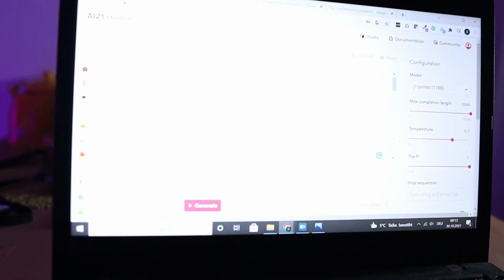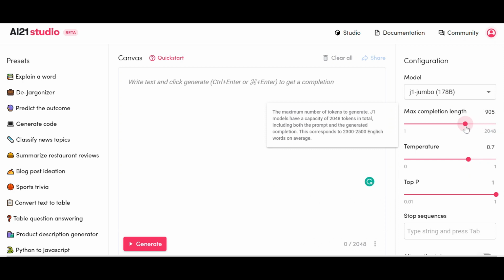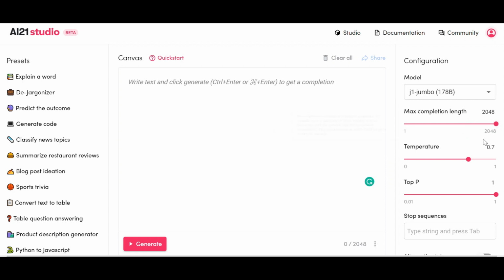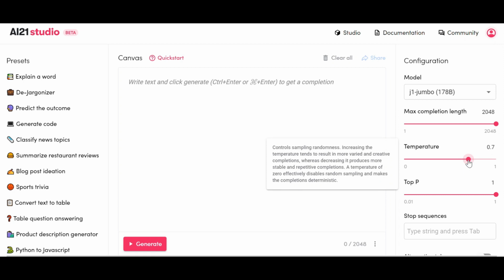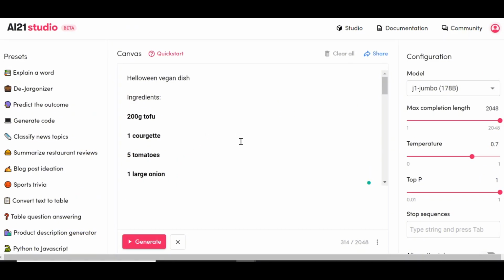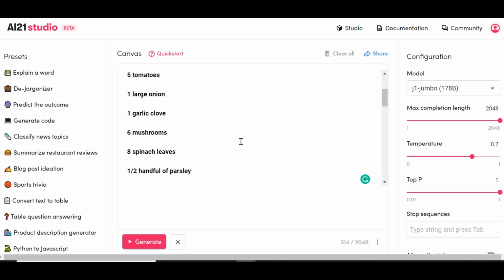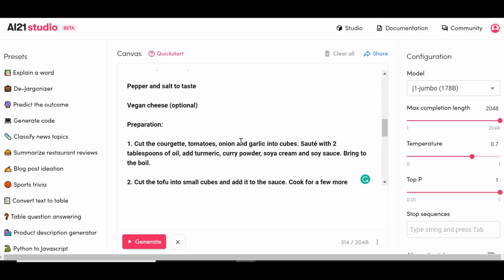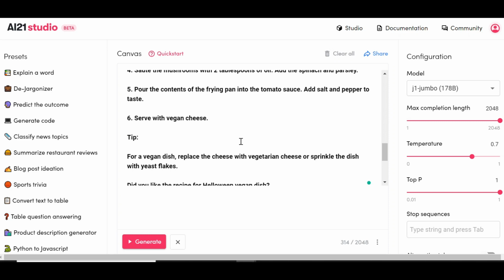VEGAN RECIPE GENERATED BY AI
Have you ever wondered how AI-generated food recipes actually taste?

In this video, I am trying out a Jurassic-1 language model for generating a "Halloween" vegan recipe and following the exact instructions.  Enjoy watching!

00:00 - INTRO
00:33 - INTRODUCTION TO JURASSIC-1
01:27 - COOKING
02:53 - TASTING & EVALUATING THE RECIPE

The text that was generated:

"Ingredients:
200g tofu
1 courgette
5 tomatoes
1 large onion
1 garlic clove
6 mushrooms
8 spinach leaves
1/2 handful of parsley
2 tablespoons of olive oil
1/2 tablespoon of turmeric
1 teaspoon of curry powder
2 tablespoons of soya cream
1/2 tablespoon of soy sauce
Pepper and salt to taste
Vegan cheese (optional)

Preparation:
1. Cut the courgette, tomatoes, onion and garlic into cubes. Sauté with 2 tablespoons of oil, add turmeric, curry powder, soya cream and soy sauce. Bring to the boil.
2. Cut the tofu into small cubes and add it to the sauce. Cook for a few more minutes.
3. Wash the mushrooms and leave to dry. Cut the mushrooms into slices.
4. Sauté the mushrooms with 2 tablespoons of oil. Add the spinach and parsley.
5. Pour the contents of the frying pan into the tomato sauce. Add salt and pepper to taste.
6. Serve with vegan cheese.

Tip:
For a vegan dish, replace the cheese with vegetarian cheese or sprinkle the dish with yeast flakes."